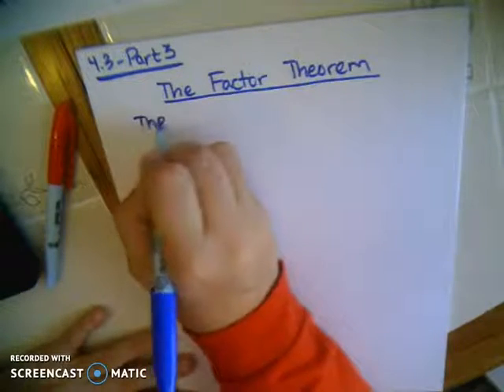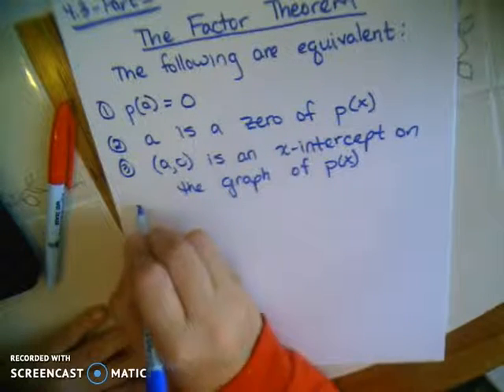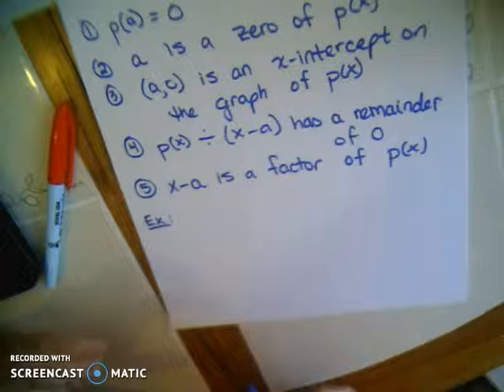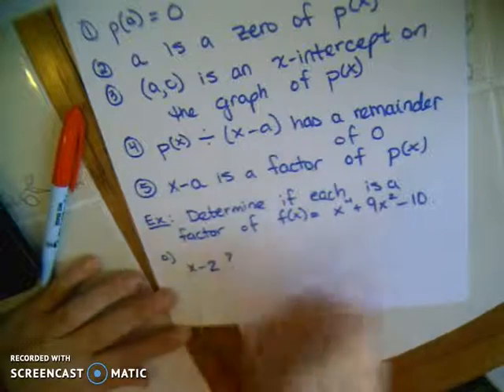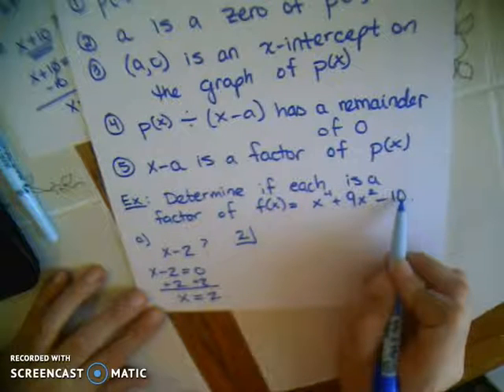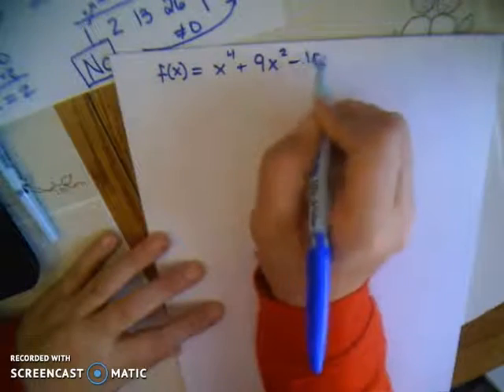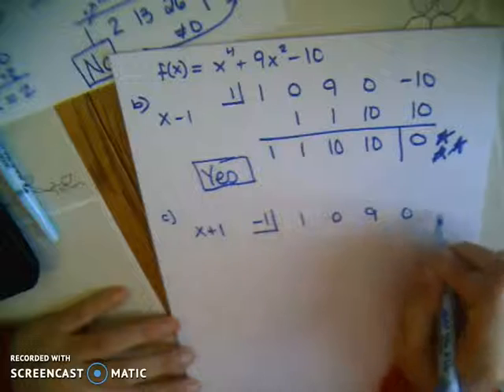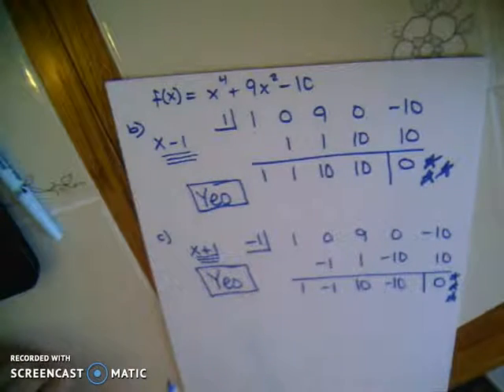4.3 Part 3-The Factor Theorem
Using synthetic division and the Factor Theorem to check for factors of polynomial functions.